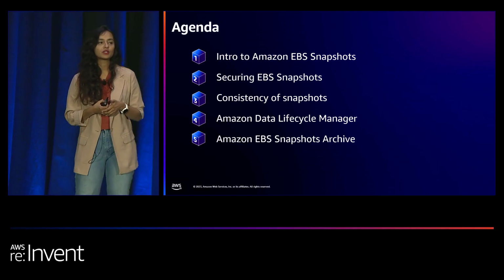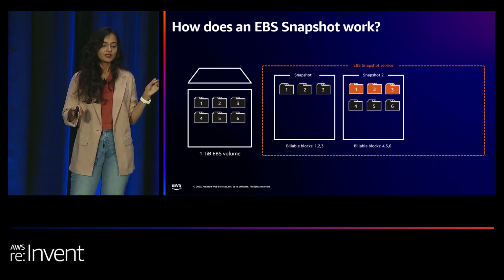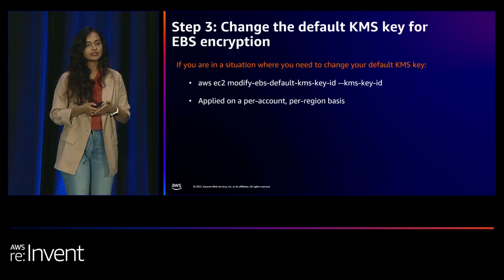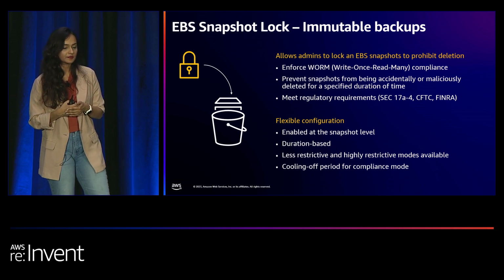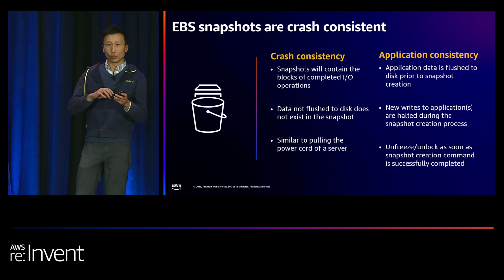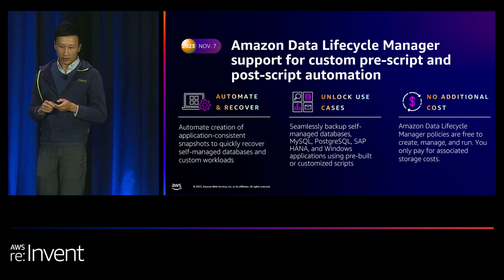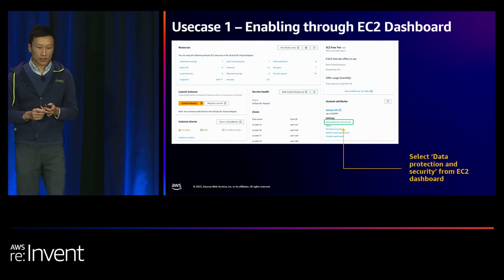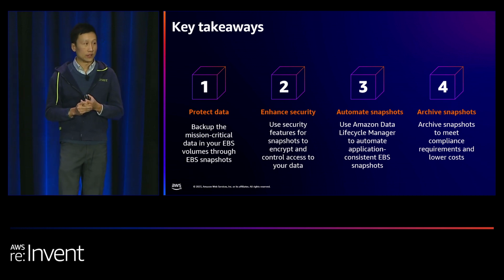AWS re:Invent 2023 - Protect critical data with ease using Amazon EBS snapshots (STG205)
Amazon Elastic Block Store (Amazon EBS) snapshots provide a secure, simple mechanism to back up and restore block data, boot volumes, and on-premises data. In this session, explore how EBS snapshots deliver and automate data protection. Learn how to enhance the security posture of your EBS snapshots. Automate snapshot lifecycles for custom workloads with Amazon Data Lifecycle Manager. Join this session to discover the latest Amazon EBS data protection features to ensure business continuity in the cloud.